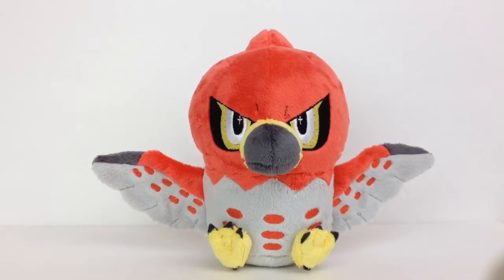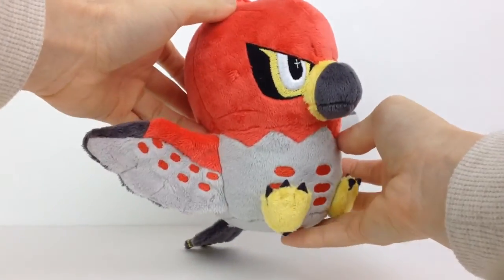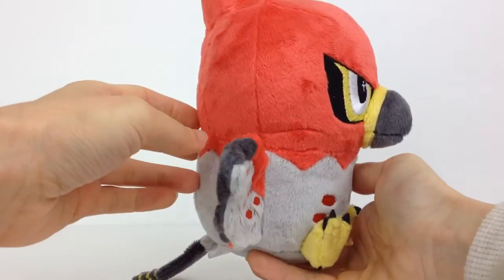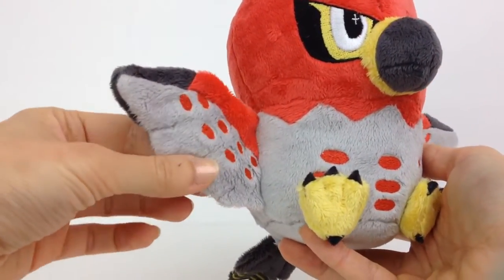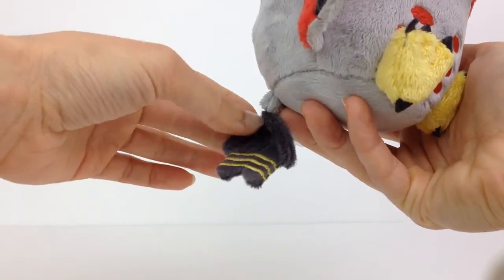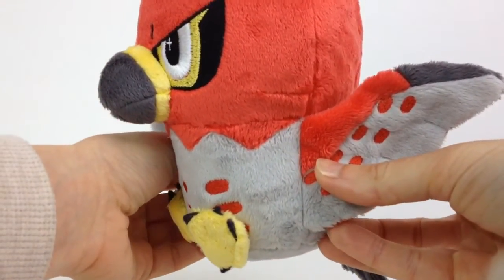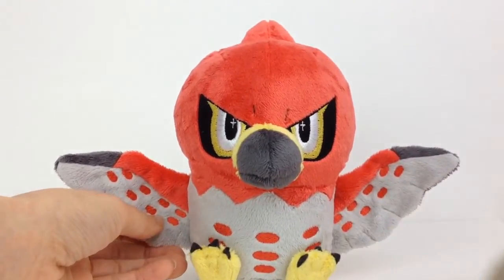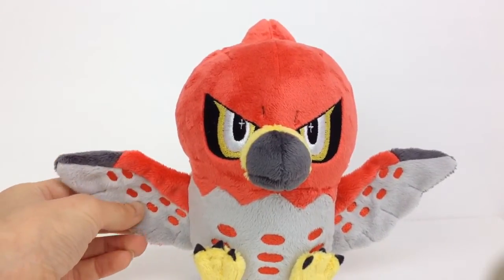Talonflame Pokedoll custom Pokemon plush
Talonflame measures 7" tall, completely handmade!

♥ Plush sewing patterns